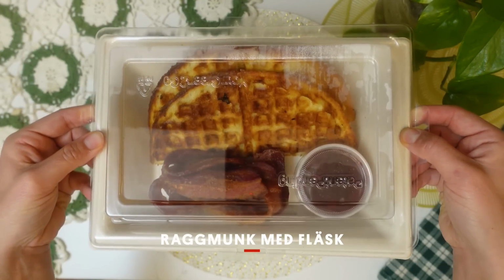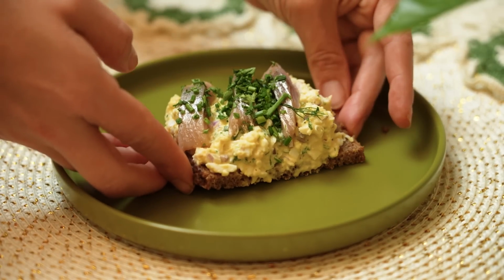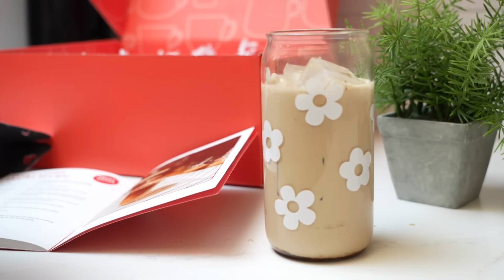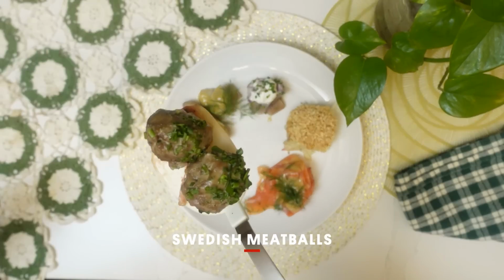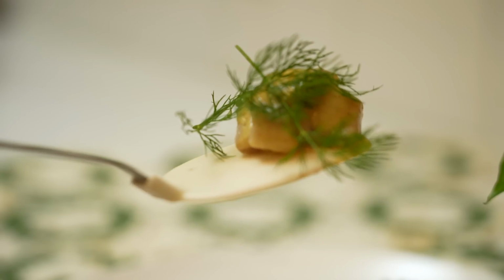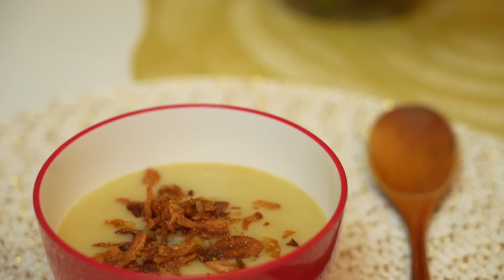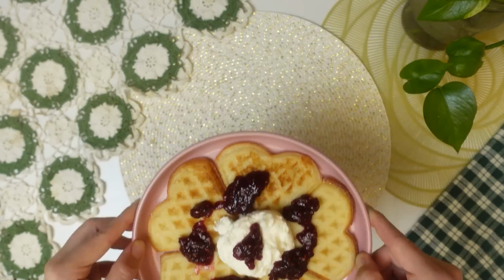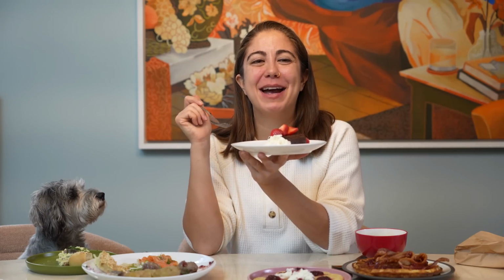What Are Swedish People Eating?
Give a gift that always gets it right, no matter what

Thank you to Anna, Henrik and Robyn for helping us all learn a bit more about Swedish food!

Everything else that was recommended:
Räkmacka
Gravlax with honey mustard sauce
Brisket with Smashed Turnip
Herring Plate
Meatballs
Cookie Platter
Cinnamon Bun

Beryl Shereshewsky
115 East 34th Street FRNT 1